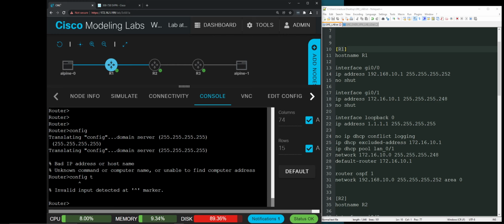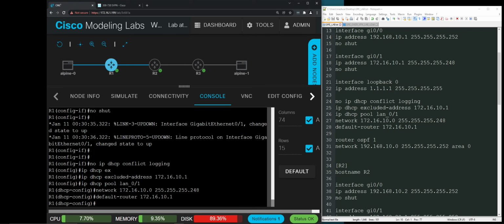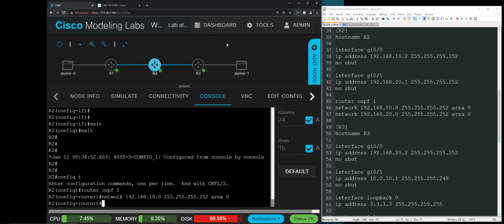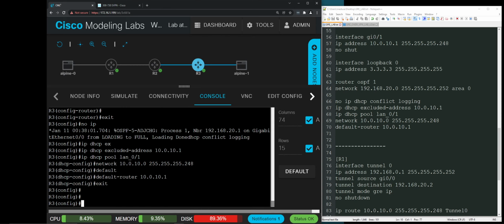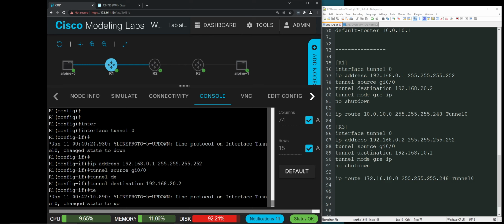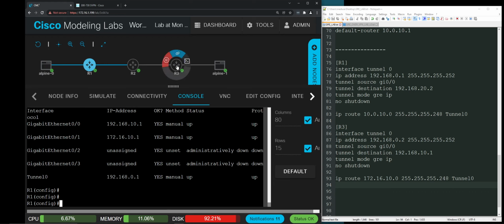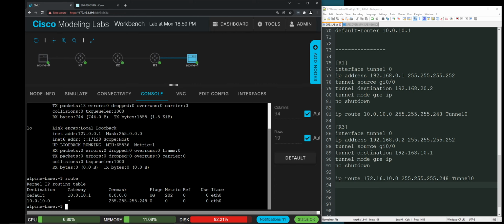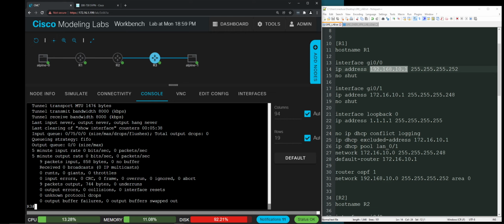GRE tunnel - Cisco CML CCNP Security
In this video I cover a GRE tunnel from scratch in Cisco CML